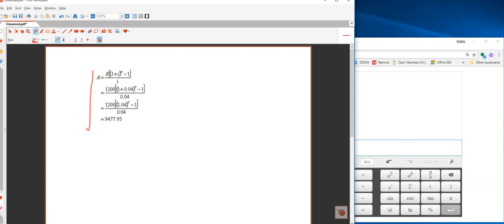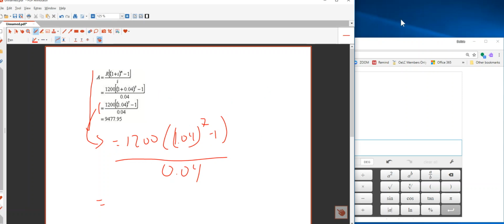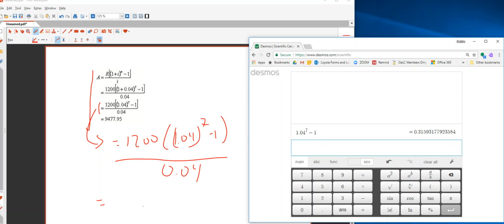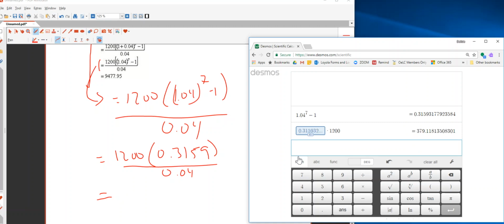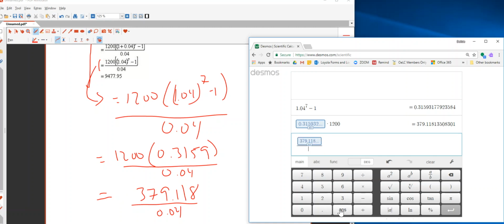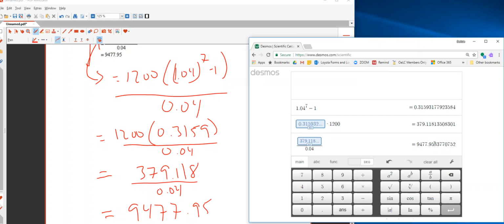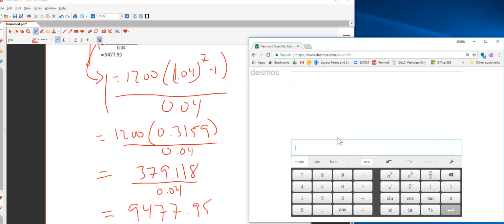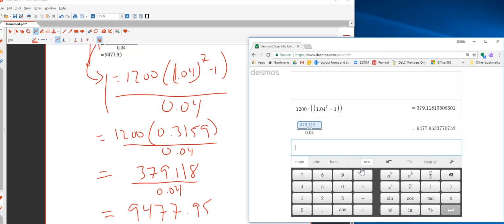MAP4C U3A8 Content Calculation